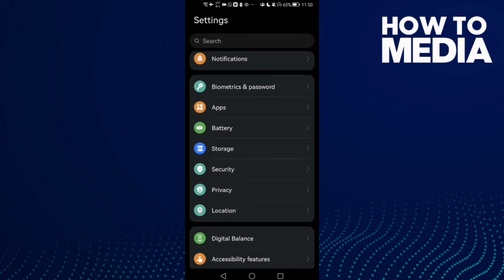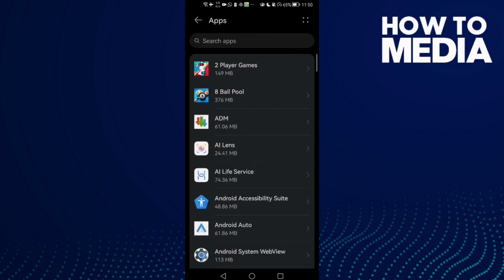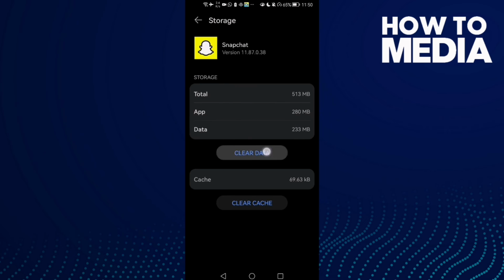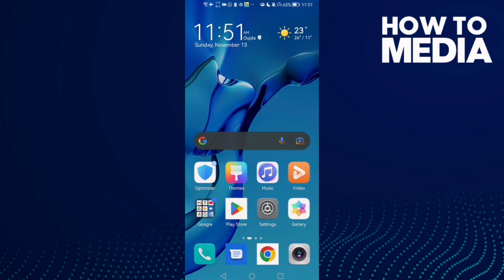How to Fix Snapchat Video Call Problem on any Android Phone - Mobile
in this video we discuss :